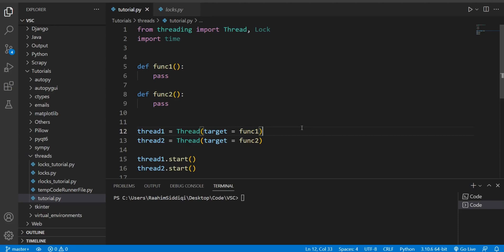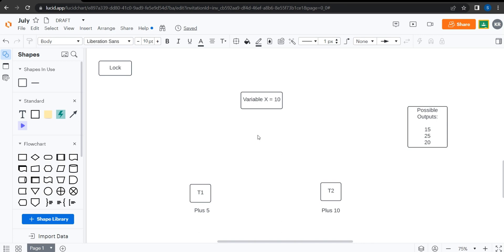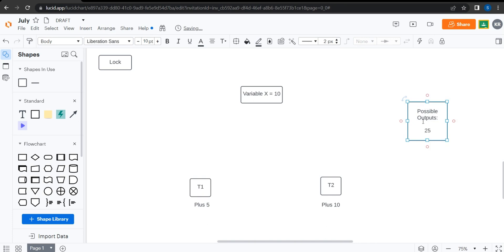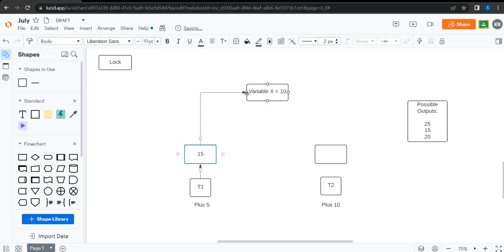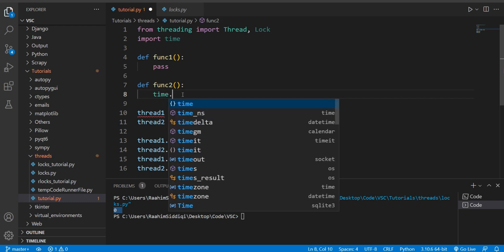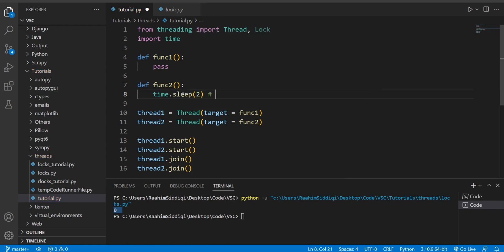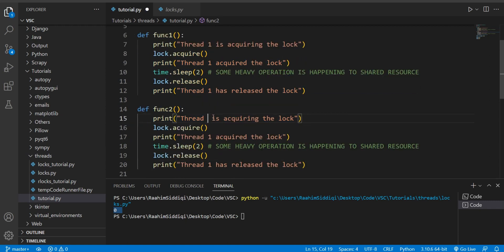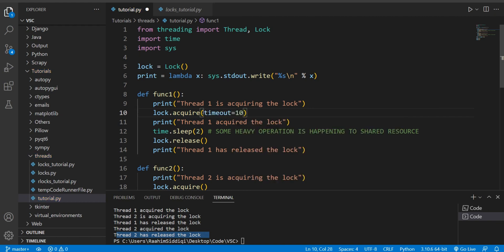Introduction to Thread Locks in Python - Part#1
In this tutorial we will introduce you to the concept of Thread Locks in Python, what they are, how they are used, and what problem do they solve for us.